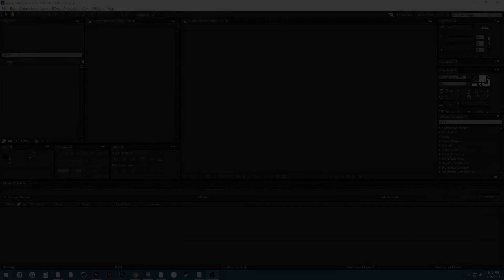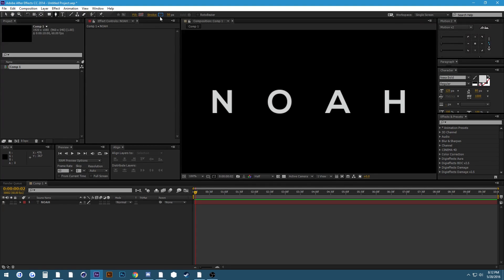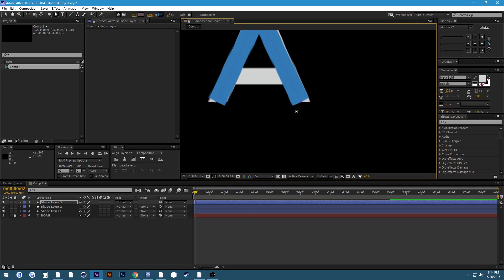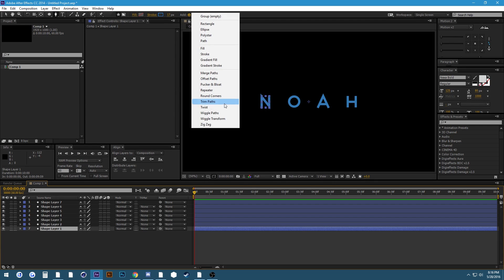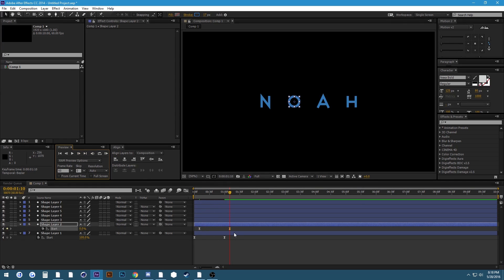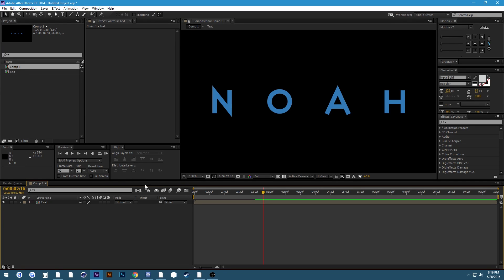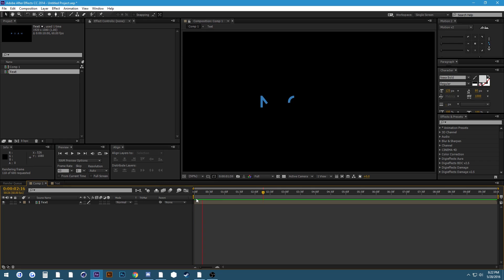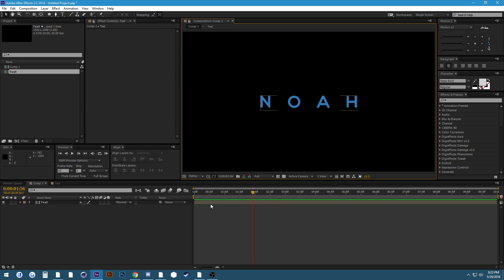Letter Tracing and Animation • After Effects Tutorial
• WRLD - Little Too Close
• Sorrow - No More Hesitation
• Sorrow - Dreamstone

Skype: iam_dabomb14